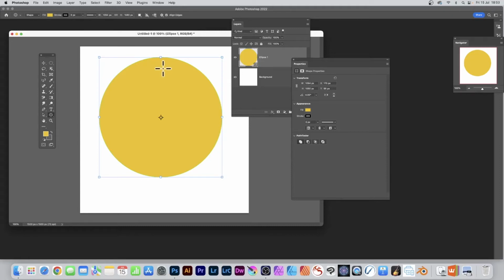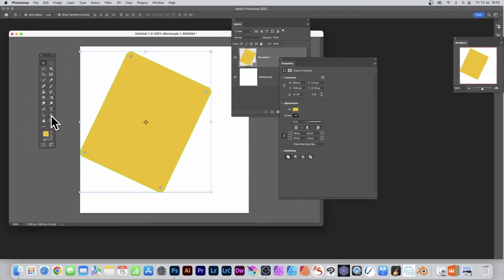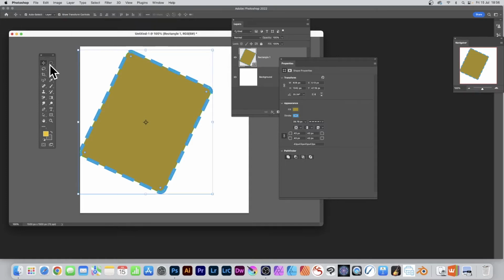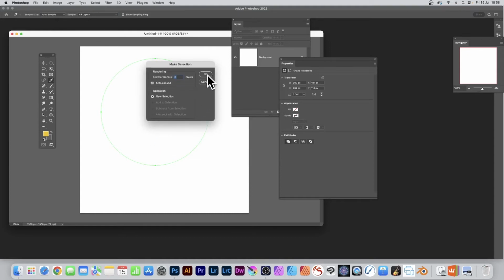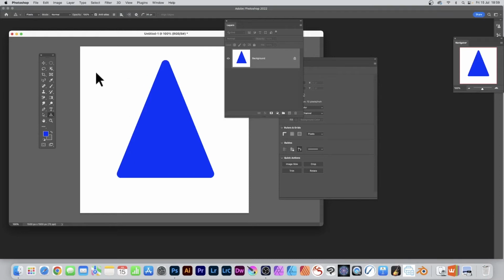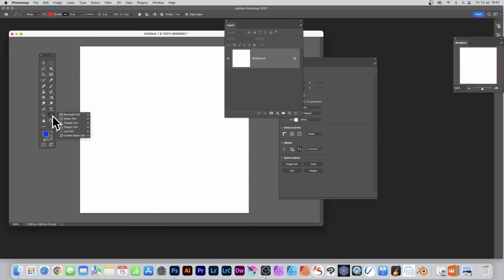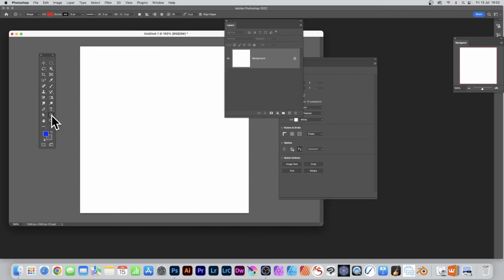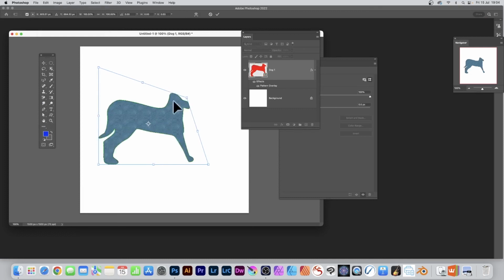How To Make Shapes In Photoshop | How To Create Unique Vector Artworks and Presets in CC 2026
Photoshop :  How to use shapes / vector shapes - the basics - How to create amazing designs